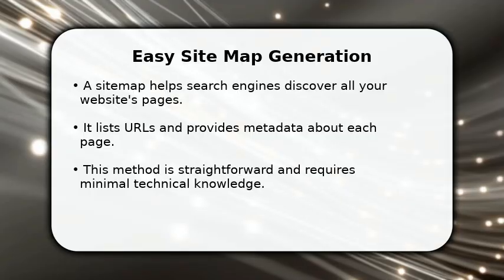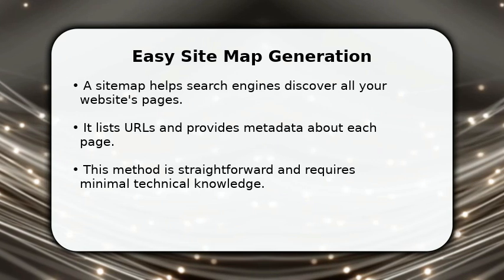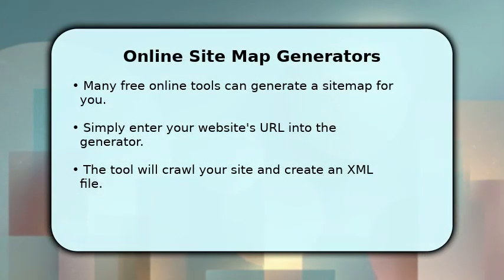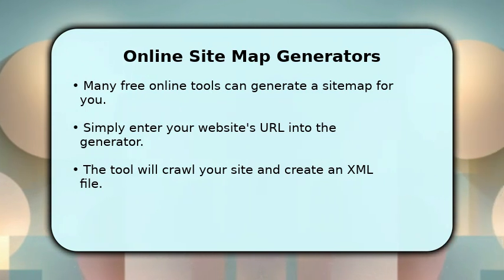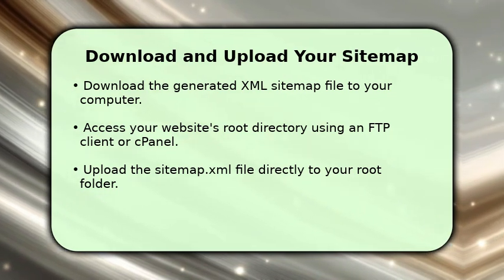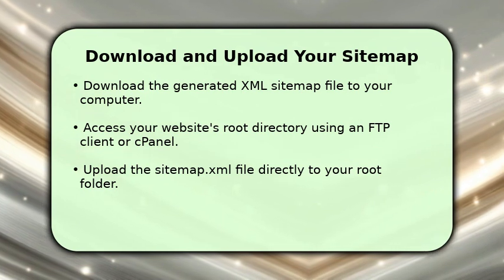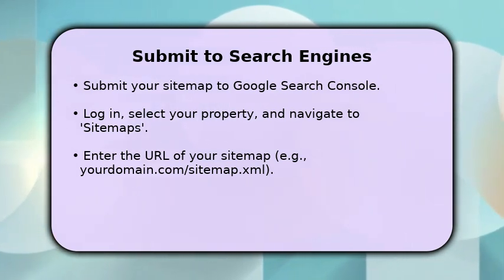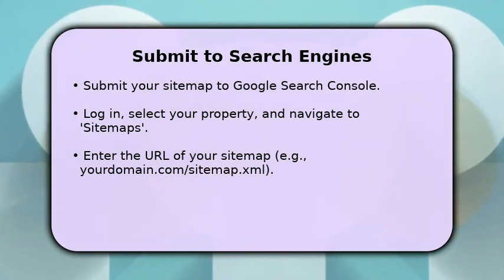How to Get a Site Map (Easy Method)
▸ (x) In this video, we will show you how to create a site map for your website. A site map is an essential tool that helps users navigate through your website easily. We will cover the easy method of creating a site map and provide you with some tips and tricks to make it more effective.

site map, create site map, website navigation, easy way to create site map, site map generator, how to make site map, site map tutorial, simple site map, generate site map online